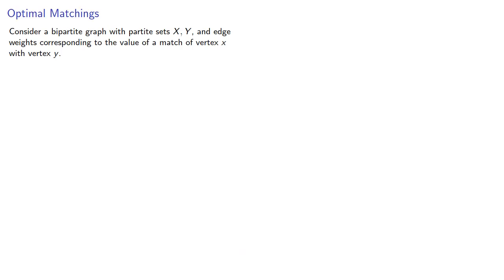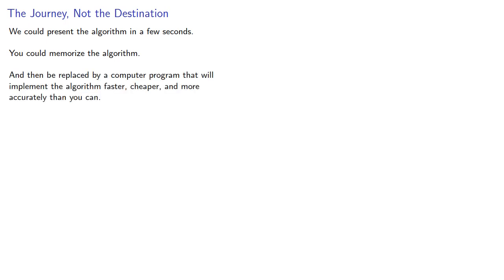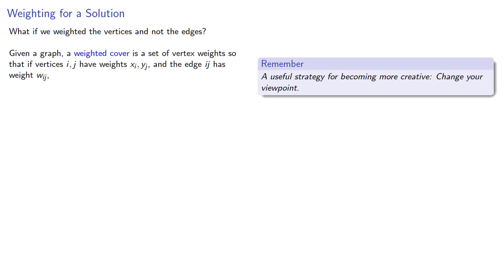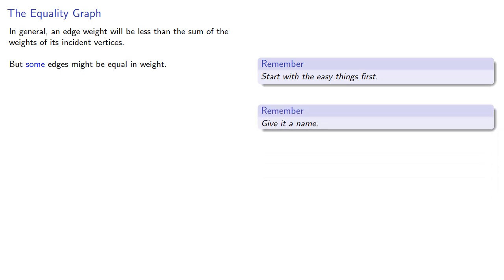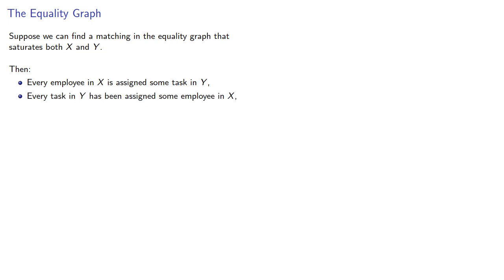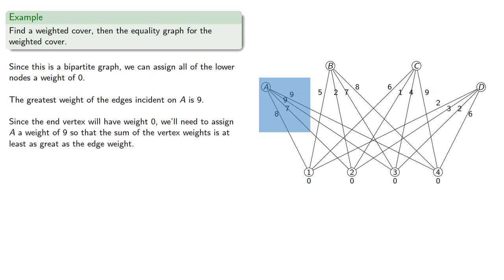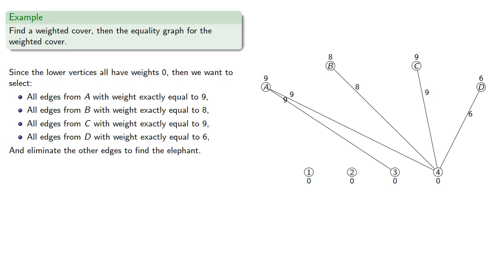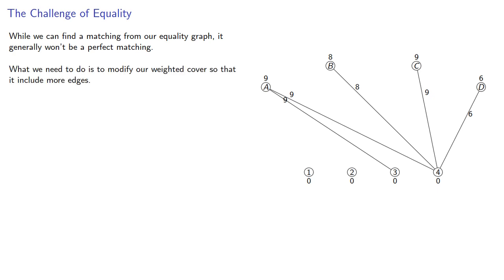The Equality Graph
If you learn an algorithm, you'll be replaced by a machine that can do it faster, cheaper, and more accurately than you can.

If you learn to create an algorithm, you can't be replaced.

Step 2 in creating the Hungarian algorithm.